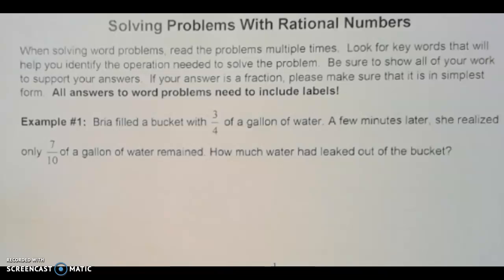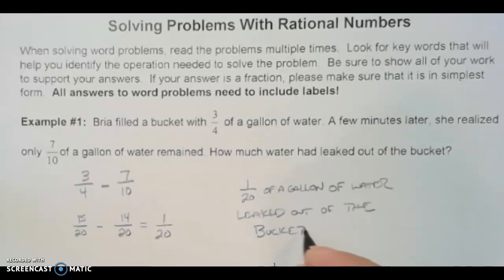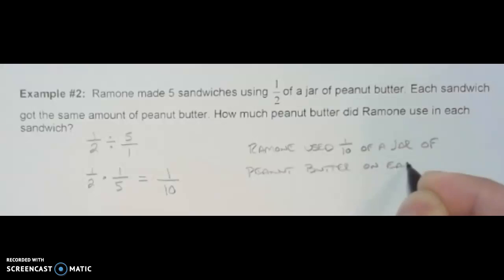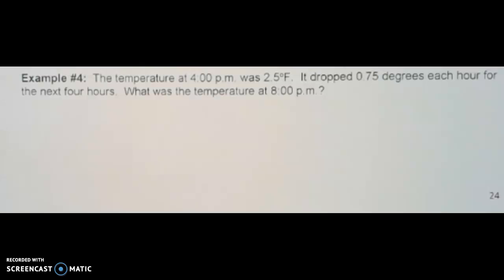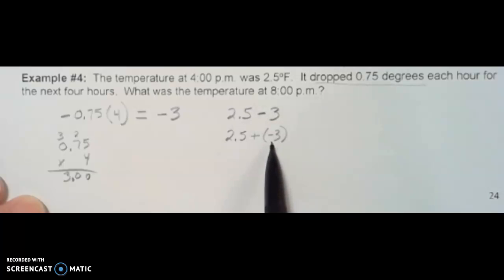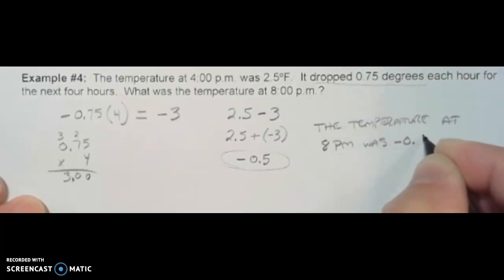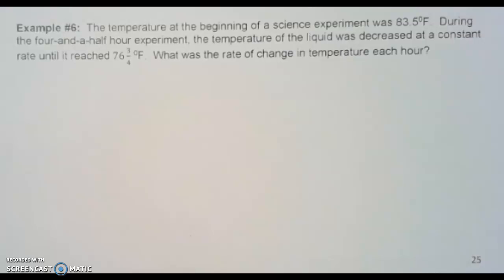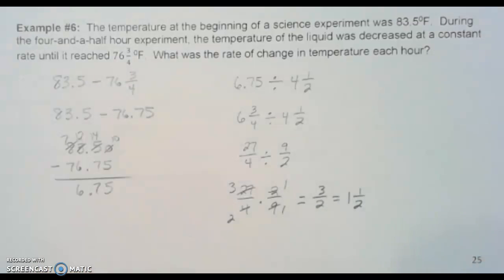Solving Problems with Rational Numbers Notes